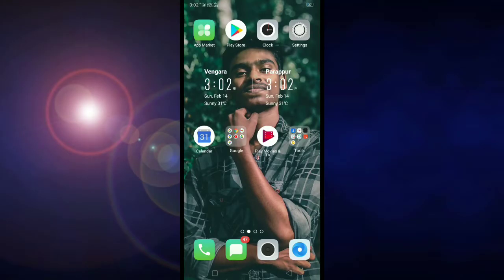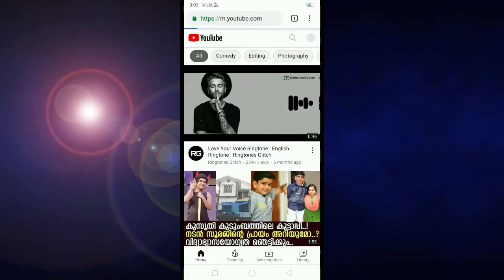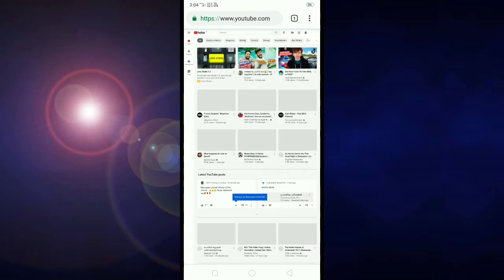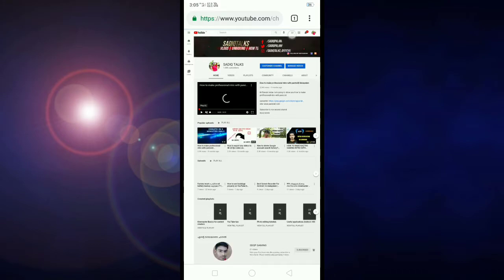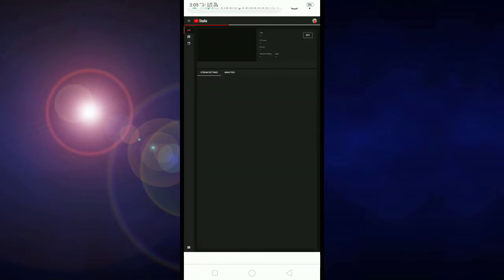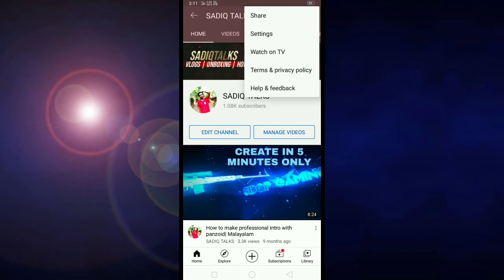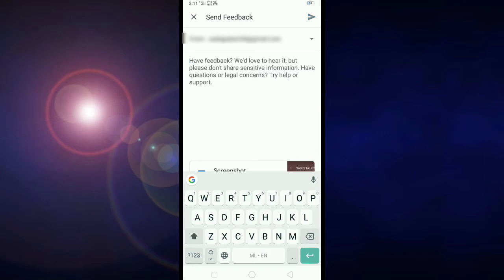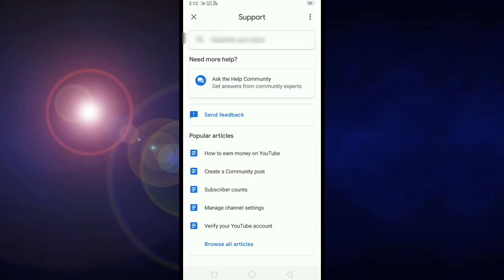How to Solve Eligibility Problem On YouTube after 1000 Subscribers | Malayalam | sadiqtalks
Live streaming lets you engage with your audience in real time with a video feed, chat, and more. To enable your live streaming, you need to have no live streaming restrictions in the past 90 days and you need to verify your channel. You also need to reach and pass the 1,000 subscribers to use the live streaming. If you already reach the requirements, but still cannot use the live stream on your mobile device,this is the time you need to send email to YouTube regarding to the issue.

 Type in Feedback option :-
Dear Youtube Team,
I Have completed the 1K Subscribers and also No Strike on My YouTube Channel. But My Live Stream is not working, Please Resolve My issue as soon as possible.

 Channel URL :- Regards (Your Name)